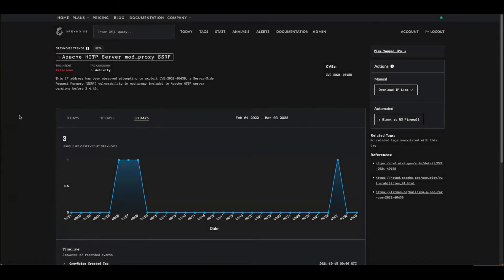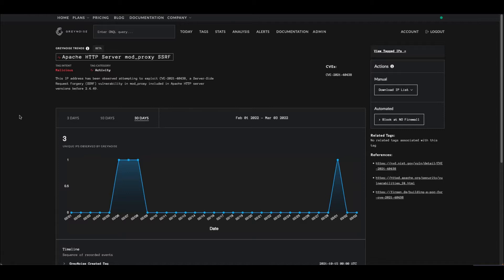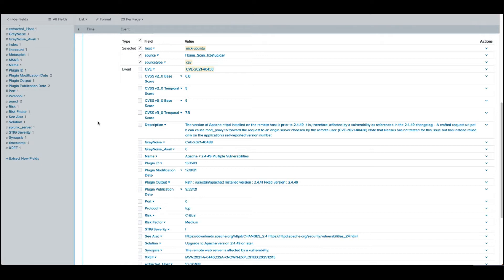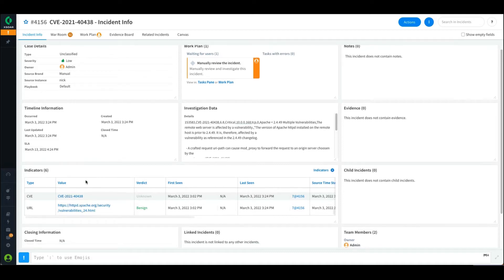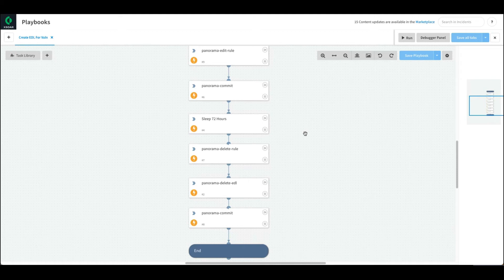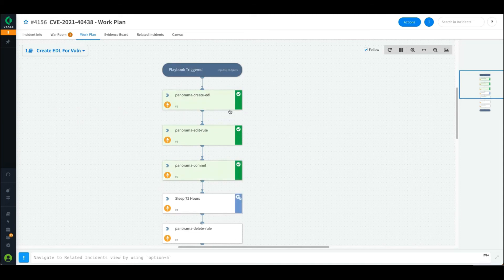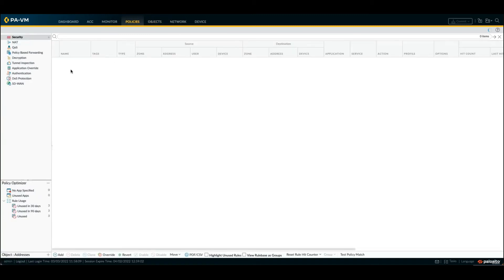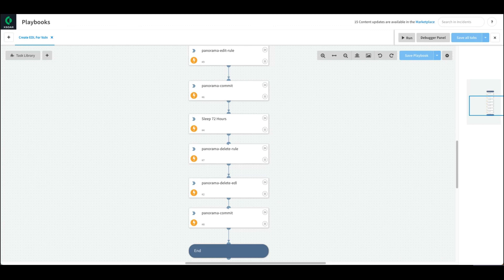Vulnerability Mitigation with GreyNoise and XSOAR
See how to leverage GreyNoise Trends and XSOAR to automatically install dynamic block lists into your firewall for CVE's identified by your vulnerability scanner.